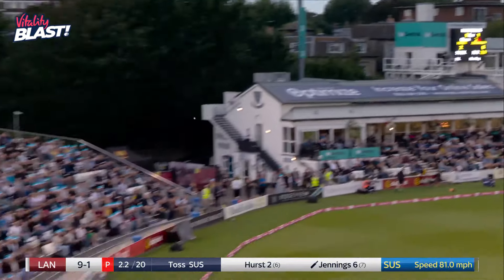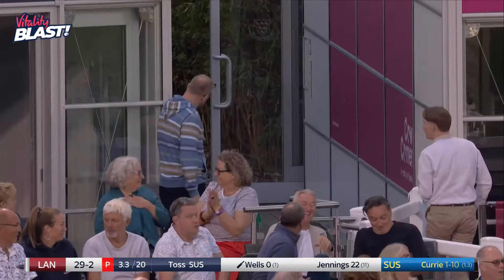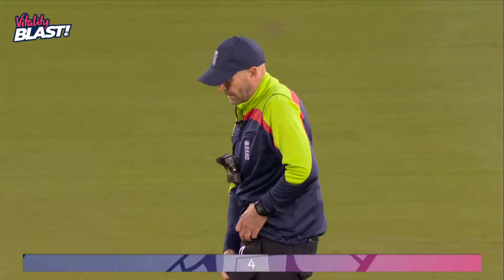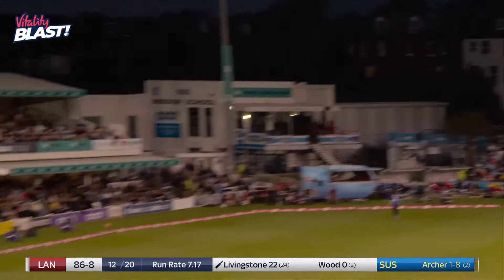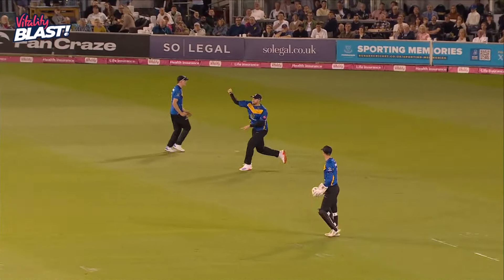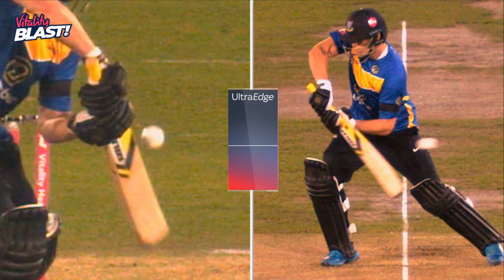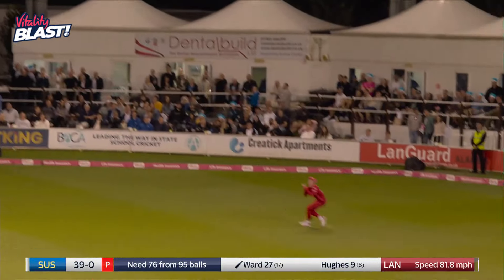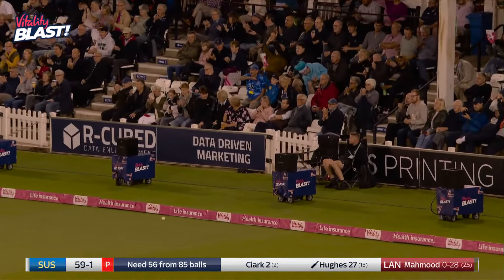BLAST HIGHLIGHTS 💥 | QF defeat for Lancashire Lightning at Hove